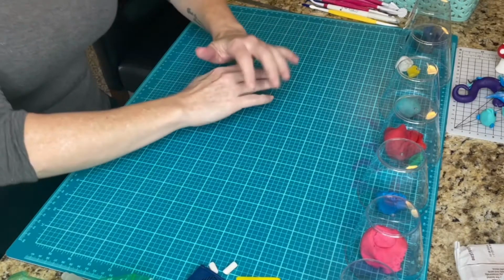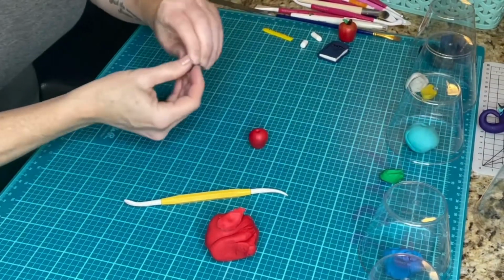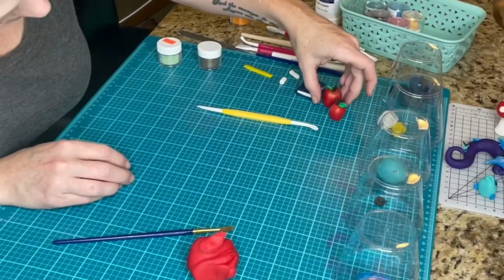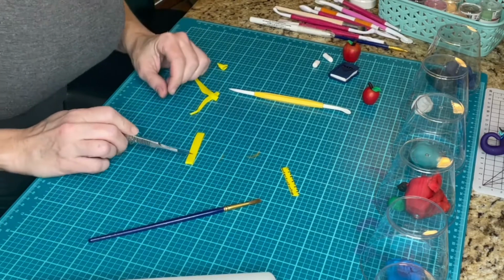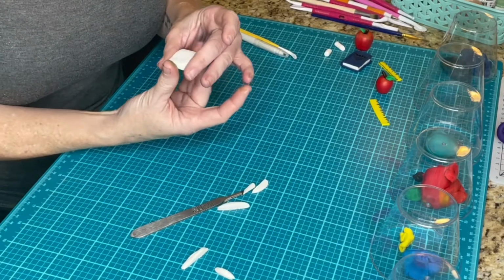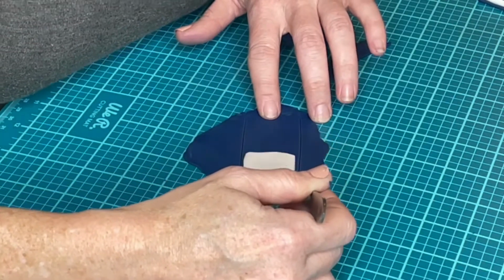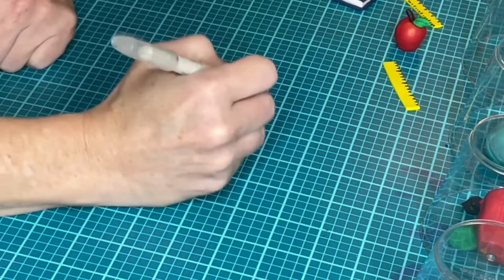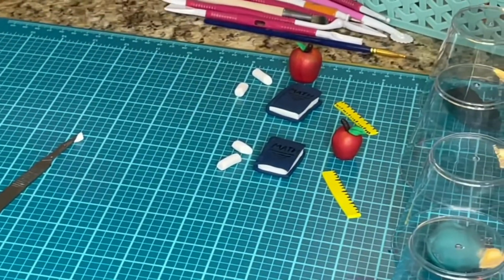Teacher appreciation week fondant cake/cupcake toppers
Etsy:AmandasEdibleArt